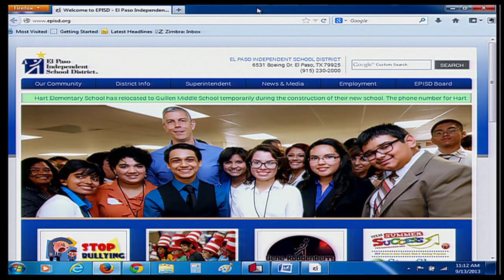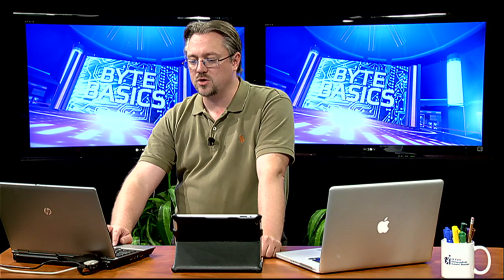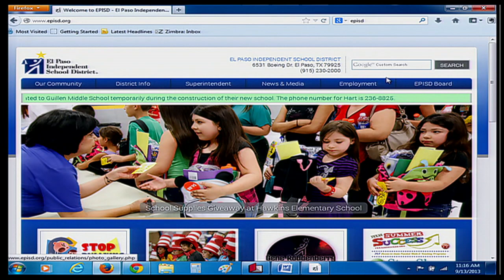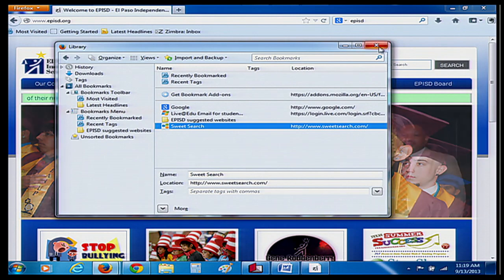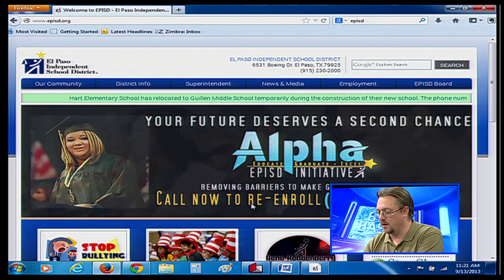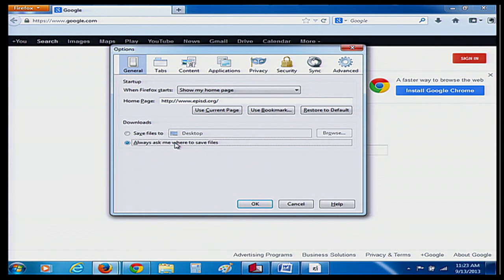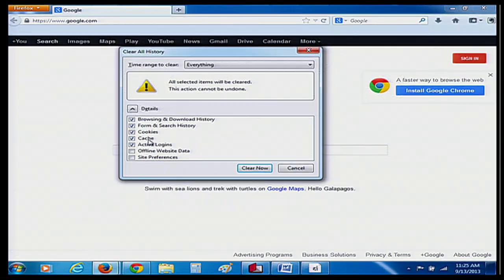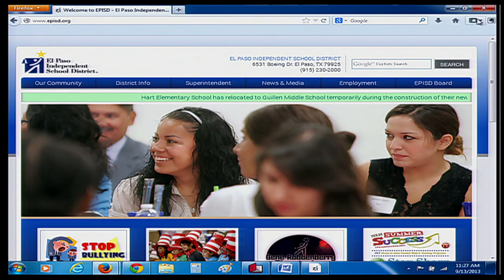Byte Basics - Browser FireFox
In this episode of Byte Basics, Earl Yager goes over the basics how to use the Firefox Web Browser from entering a web site to changing your options and set-up.